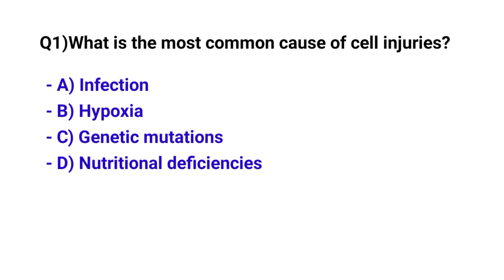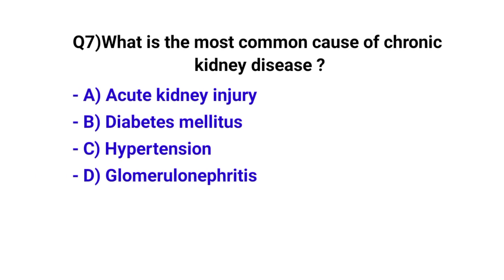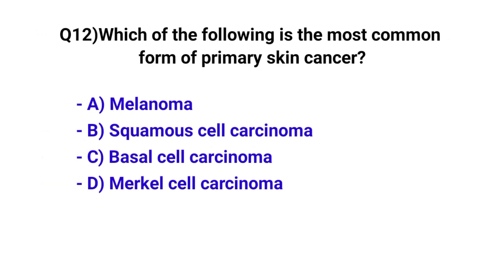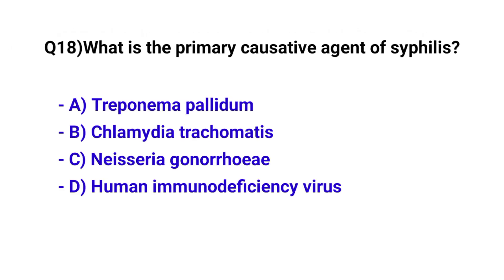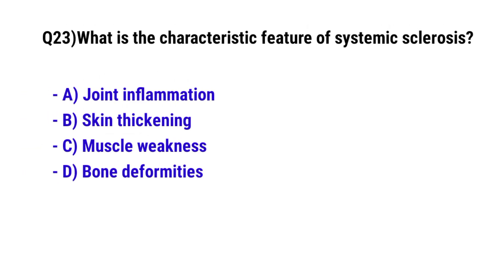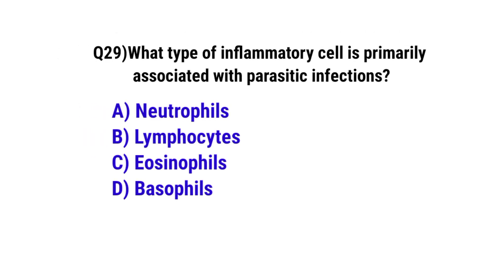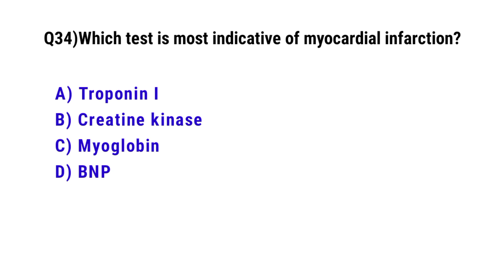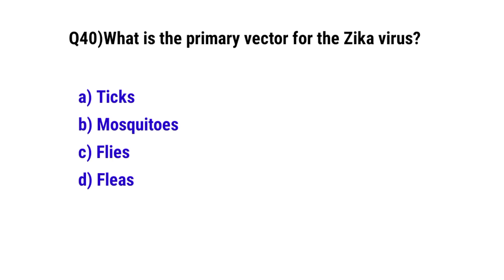RRB Nursing officer exam 2024 || MCQ for RRB nurse exam | pathology mcq for staff nurse exam | part6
ansha hacks mcqs

mcq of pathology for rrb nursing
Pathology bsc nursing 2nd year
rrb question paper for staff nurse

rrb nursing mcq question
rrb nursing previous year question paper
rrb nursing recruitment 2024
rrb nursing job preparation
rrb nursing college
rrb nursing officer
rrb nursing superintendent mcq
rrb nursing superintendent best book
rrb staff nurse exam preparation
rrb staff nurse previous year paper
rrb staff nurse mcq
rrb staff nurse syllabus 2024
rrb staff nurse vacancy 2024
rrb staff nurse exam preparation book
rrb staff nurse coaching classes
mcq for rrb nursing officer
mcq for rrb pharmacist exam
mcq for rrb
mcq for rrb ntpc
Nursing mcq
nursing mcq question
nursing mcq test
nursing mcq book rrb nutrition mcq,
rrb mcq,
rrb questions,
rrb mcq questions,
rrb questions and answers,
rrb test,
lab attendant science questions,
nutrients mcq,
food and nutrition mcq,
nutrition mcq questions and answers,
nutrition mcq questions,
food and nutrition mcq questions and answers,
g science mcq,
mcq on food and nutrition,
carbohydrates multiple choice questions,
learn to read nutrition labels,
mcq vitamins,
nts science mcq,
rbc mcq,
nutrition multiple choice questions with answers,
vitamins mcqs with answers,
vitamin related mcq,
6 classes of nutrients,
7 food and nutrition question answer,
7 nutrients,
nutrition and balanced diet mcq questionsrrb staff nurse mcq,
nhm question paper for staff nurse,
rrb staff nurse 2019 question papernutrition mcq for rrb nursing officer,
how to prepare for rrb staff nurse exam,
rrb nursing officer previous question papers,
rrb nursing officer vacancy 2023,
rrb nursing officer recruitment 2023pathology mcq for rrb staff nurse 2024,
mcq in nursing exam,
mcq for lab technician exam,
mcqs for staff nurse exam,
nhm lab technician question paper,
previous staff nurse exam question papers,
mcq questions for nursing exams,
mcq on clinical pathology